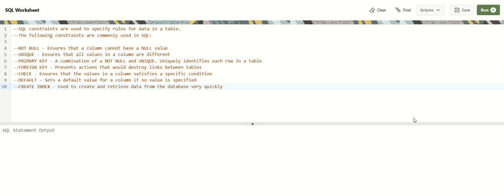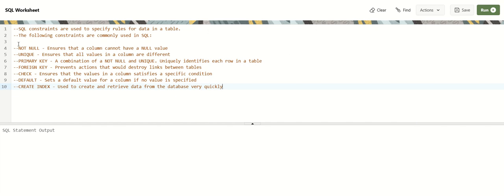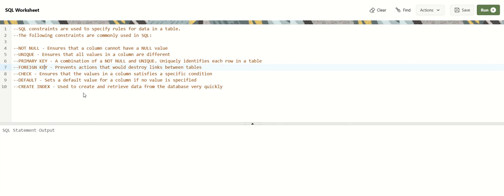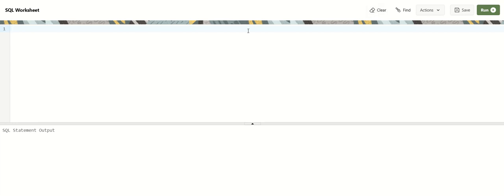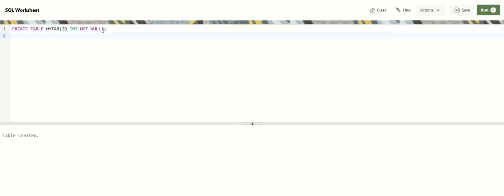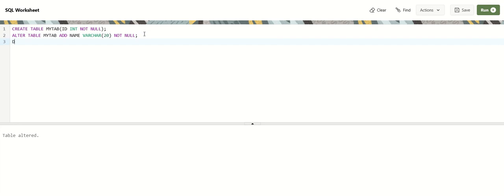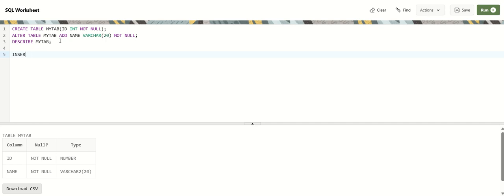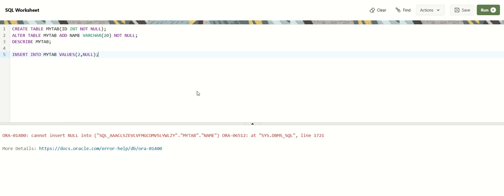SQL Tutorial #12 Constraints in SQL | Usage of NOT NULL constraint in SQL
SQL constraints are used to specify rules for data in a table.

NOT NULL - Ensures that a column cannot have a NULL value
UNIQUE - Ensures that all values in a column are different
PRIMARY KEY - A combination of a NOT NULL and UNIQUE. Uniquely identifies each row in a table
FOREIGN KEY - Prevents actions that would destroy links between tables
CHECK - Ensures that the values in a column satisfies a specific condition
DEFAULT - Sets a default value for a column if no value is specified
CREATE INDEX - Used to create and retrieve data from the database very quickly